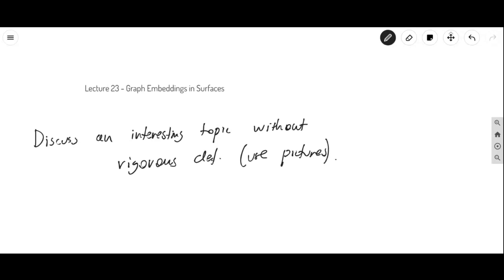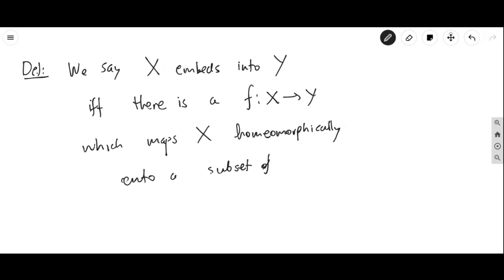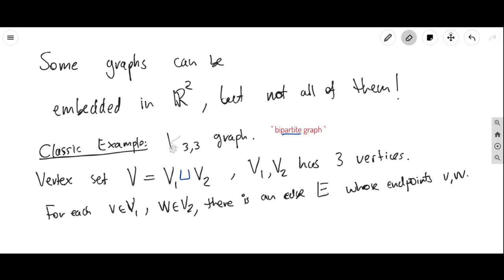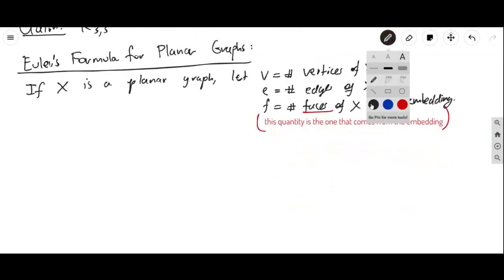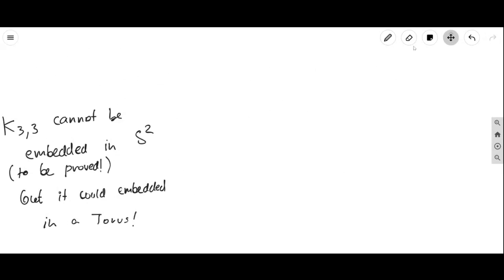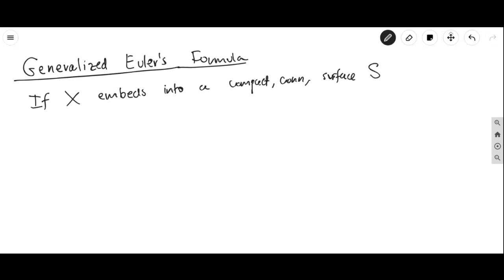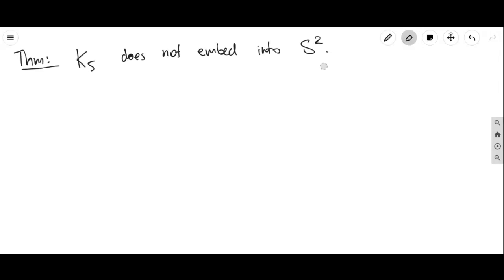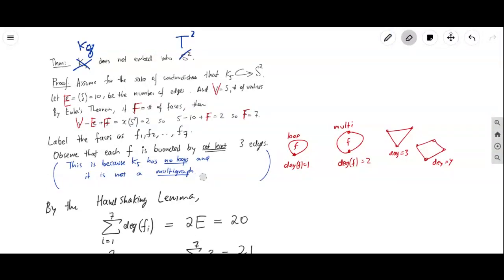Modern Topology - Lecture 23 - Graph Embeddings